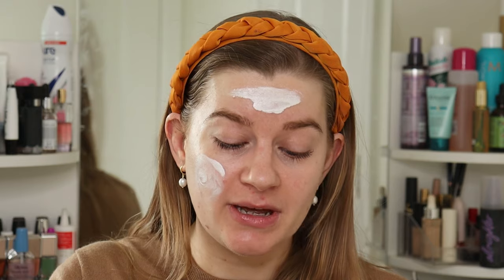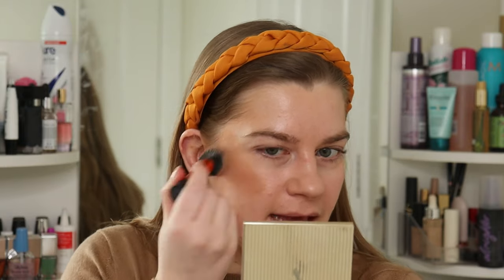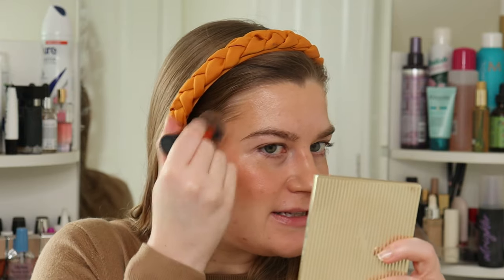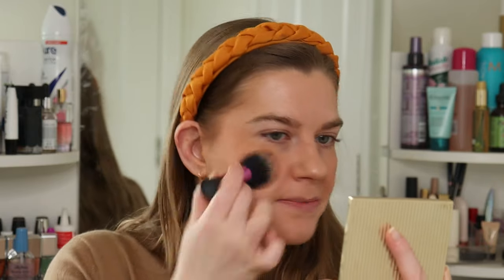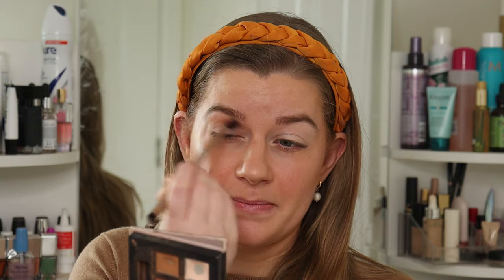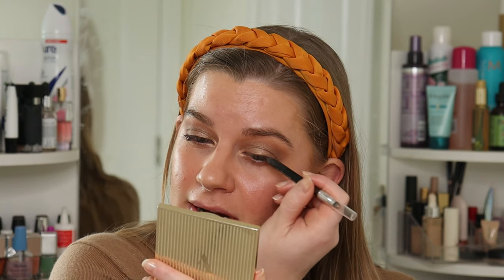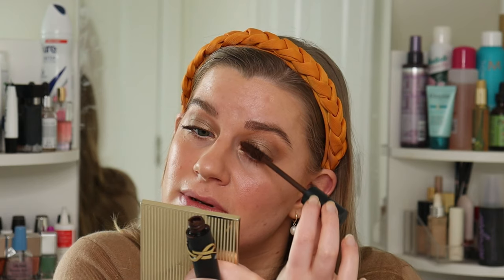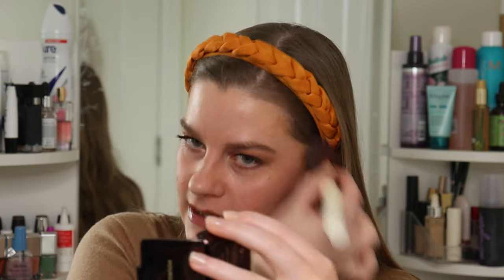GRWM // Full Face Of Project Pan Items!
I'm doing a full face of project pan items and showing you how I use the products.

Are you doing a project pan this year?